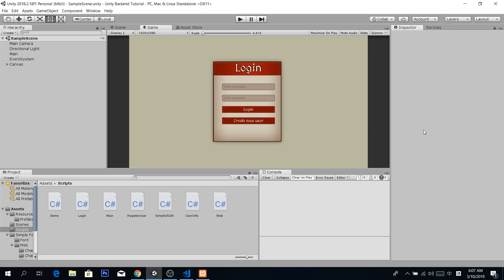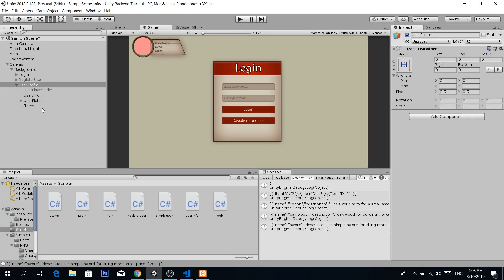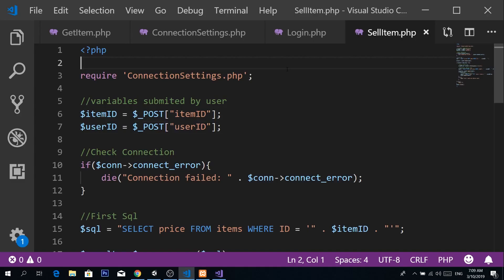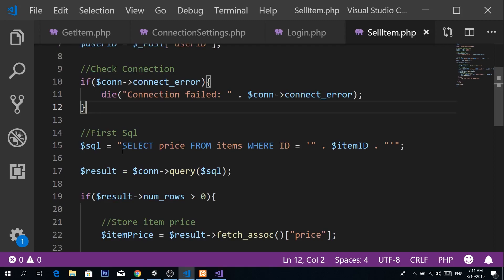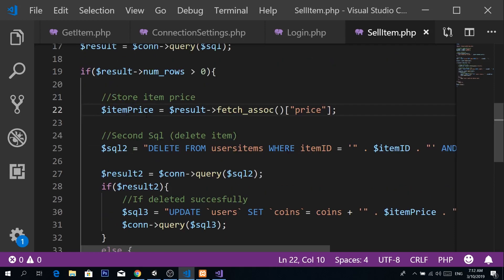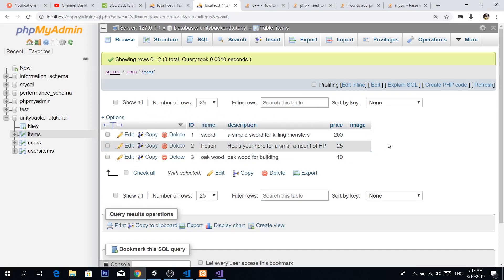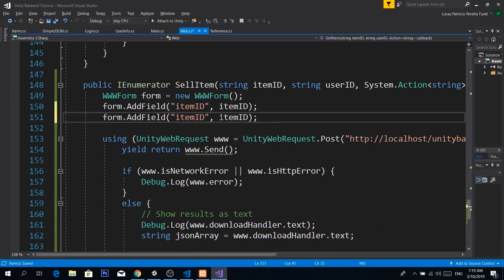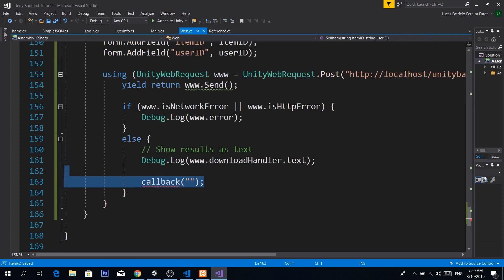【Unity Easy Backend】Selling Items - Delete and Update queries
Hello guys.
Welcome to this series, where we will be learning PHP and MySQL so that we can create a backend for our games.

In this video we will sell items, so we can earn some rpg coins :D
We will be using PHP to send a query to delete our Item, and if is successful, we will update our Coins Column on our users table.

Please help me to think of some ways for our player to get new items such as daily login, lucky draws, mini games, etc!

1. Eine Kleine Nachtmusik by Mozart